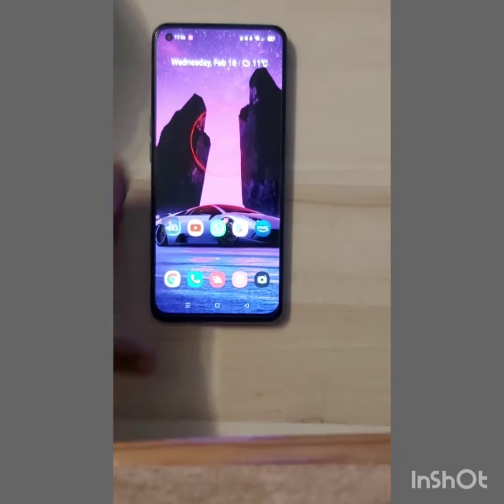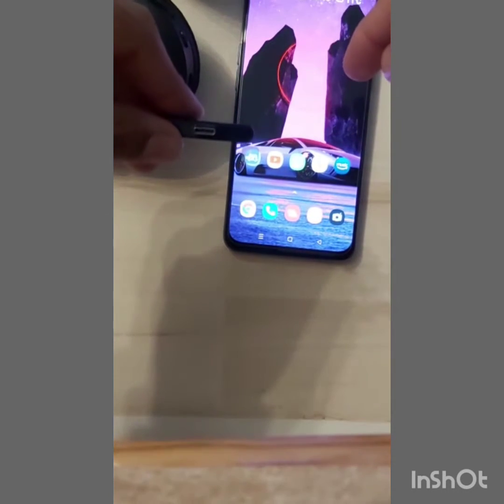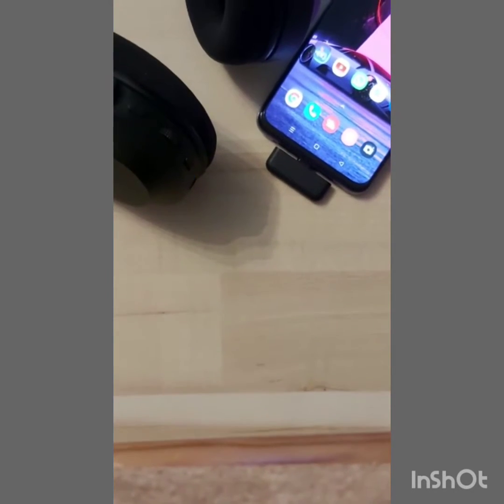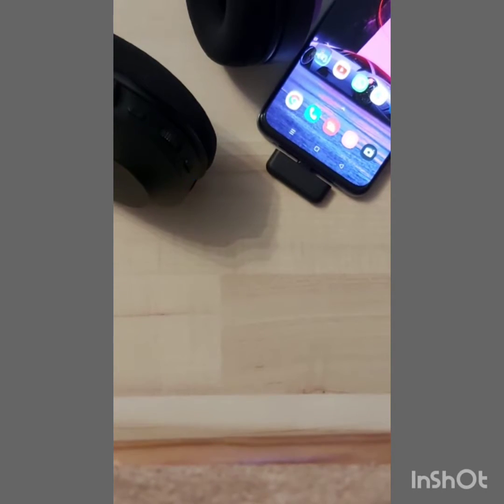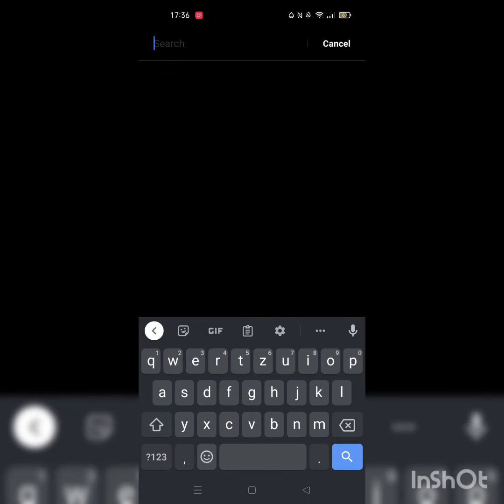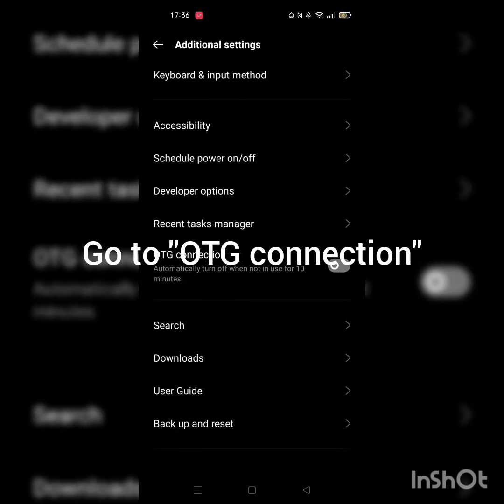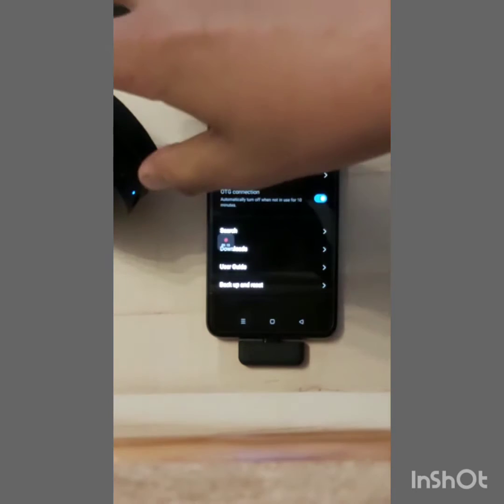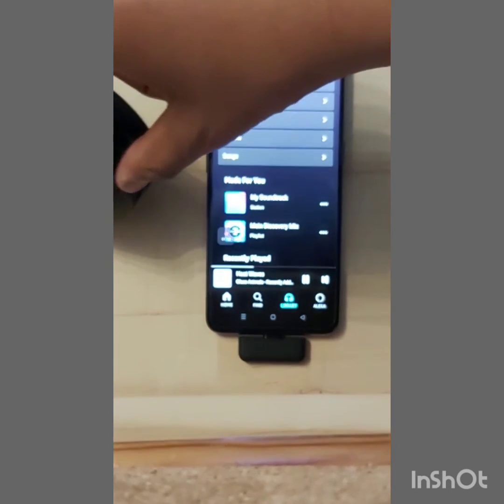Fix Razer Barracuda X Dongle not connecting to Realme Phone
This will work with all Realme phones and fix it for usb stick not detecting.